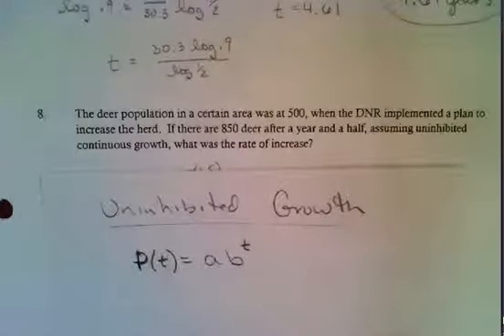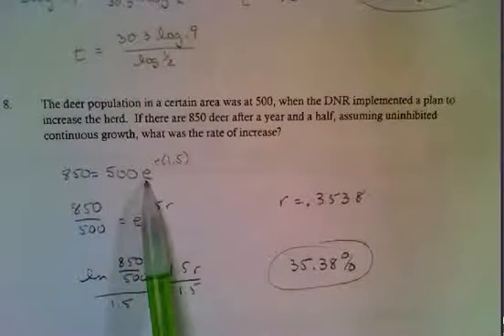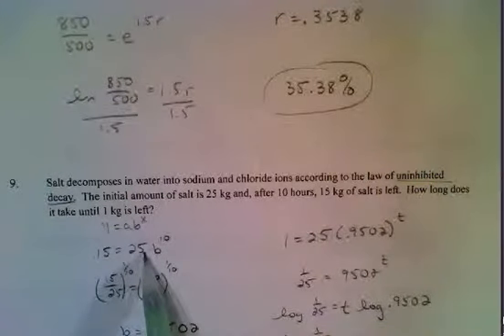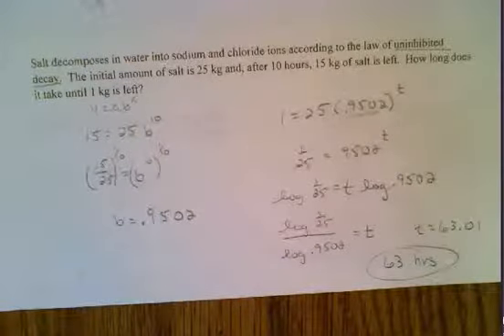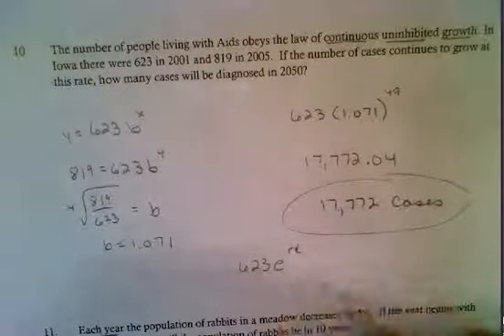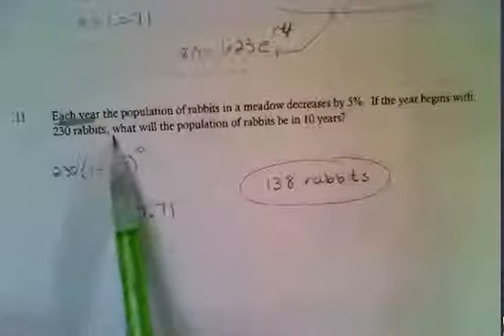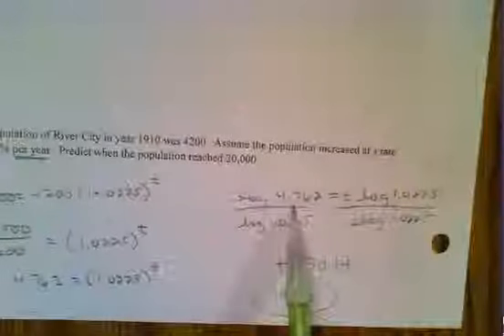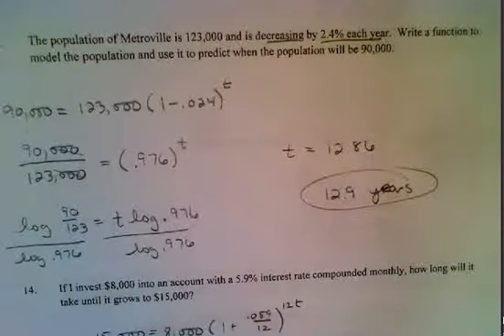Applications of Exponents and Logs Wkst #8-13